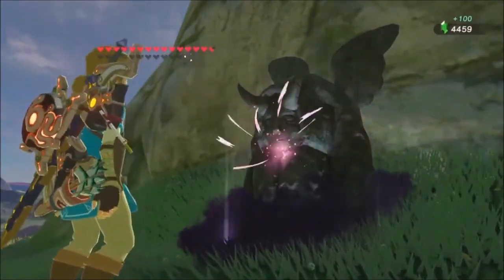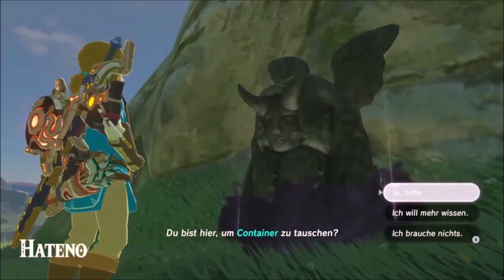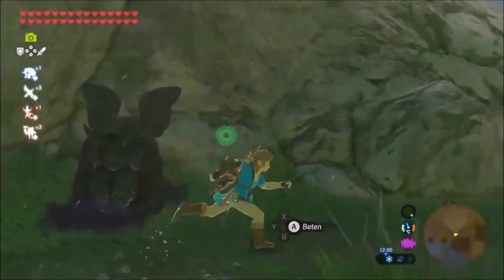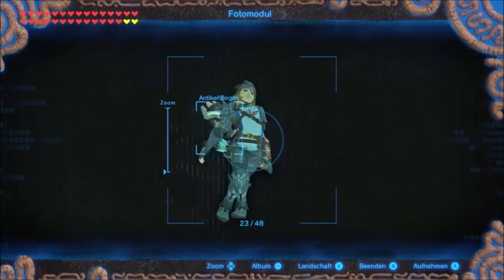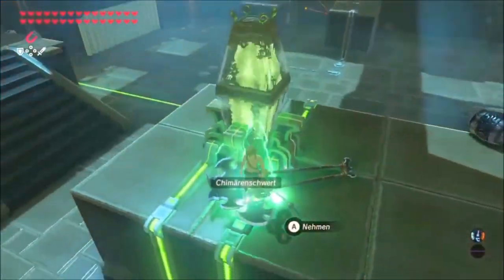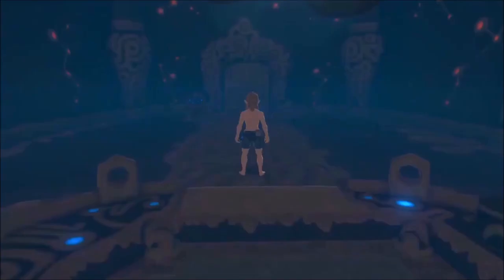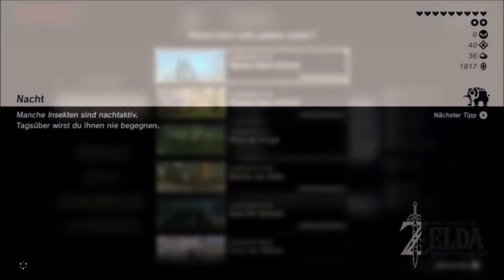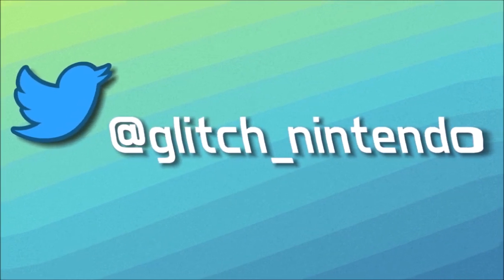Early Master Sword | Apparatus Glitch Tutorial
Hey guys!

Puppet Link, fat Link, Hyperlink... Wait, not the last one. There are way too many Links out there, but as we don't get rid of them, let me explain how to get them to appear.

Heart Duplication: 0:12
Skipping Voiding out: 1:36
Ragdoll Lock: 1:53
Permanent Apparatus Storage: 2:50
Death Mountain Effects Everywhere: 3:11
Skipping the Sheikah Slate: 3:30
Early Master Sword: 4:10
"Cartridge Tilting": 4:40
Credit:
Apparatus Glitch Base Setup: @Bot__W
Heart Duplication: @yui_freeze
Skipping Voiding Out: @Bot__W
Ragdoll Lock: @iLegendofLinkk // LegendofLinkk on YouTube
Permanent Apparatus Storage: @Hwan_Tea and me
Death Mountain Effects Everywhere: @iLegendofLinkk // LegendofLinkk on YouTube
Skipping the Sheikah Slate: UNKNOWN
Early Master Sword: @Dabbelit // Dabbelit on YouTube
"Cartridge Tilting": Me